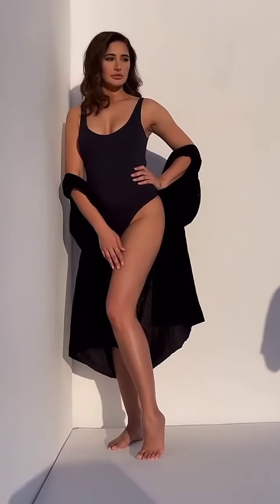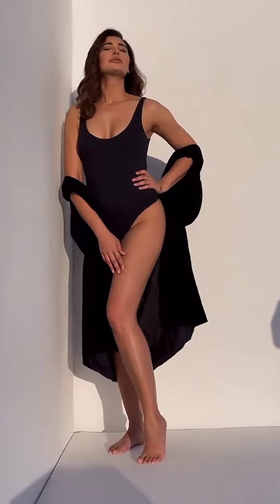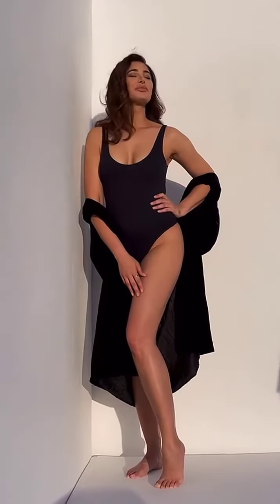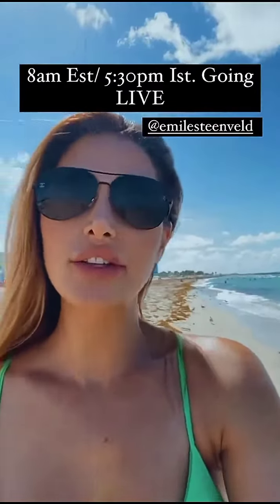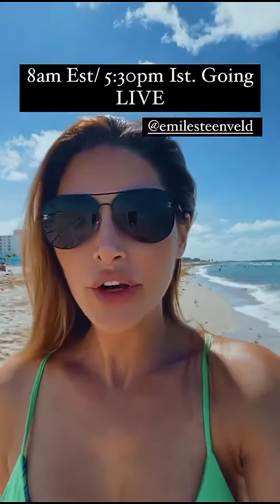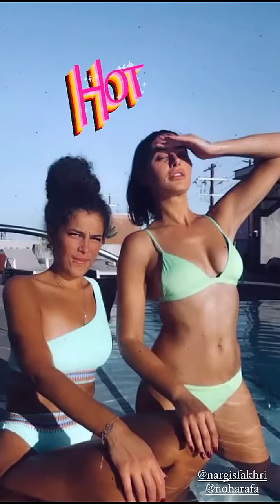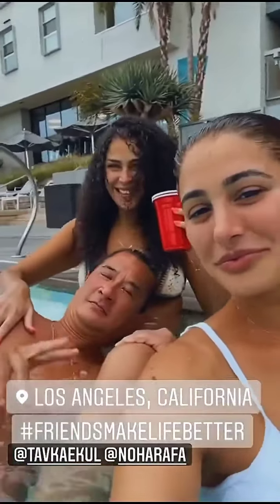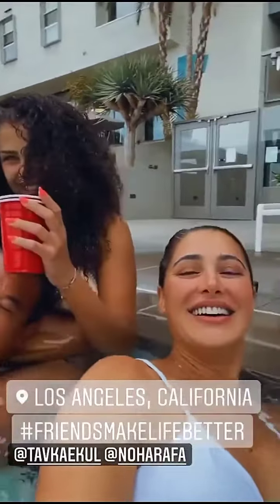Nargis Fakhri Bikini Review | Indian Actress Bikini Review